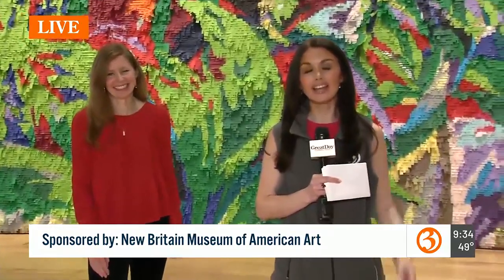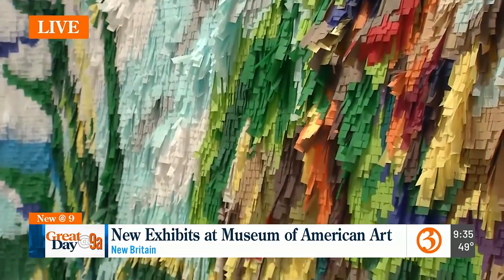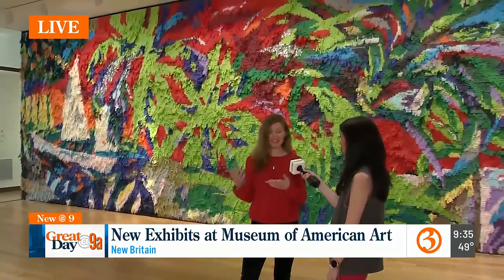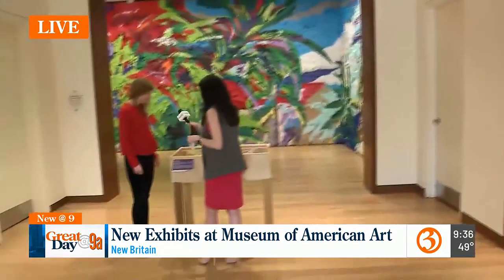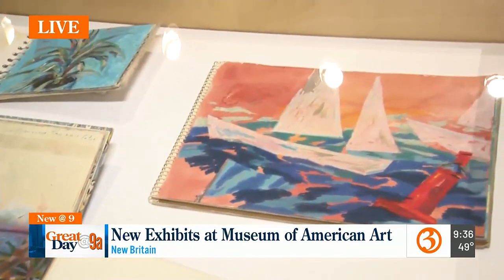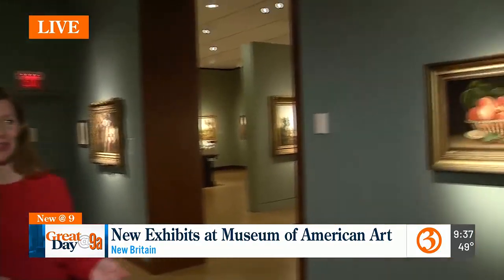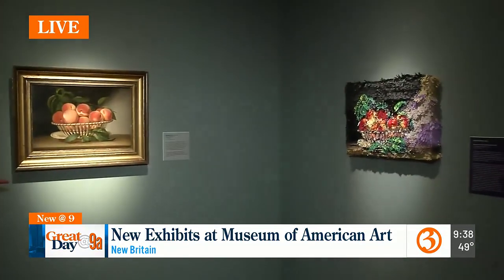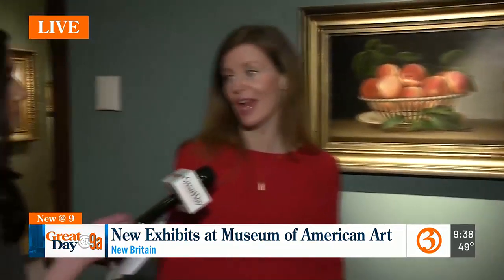New exhibits are open at the New Britain Museum of American Art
Caitlin Francis checks out what's new at the New Britain Museum of American Art.